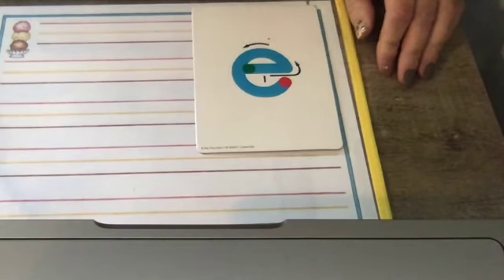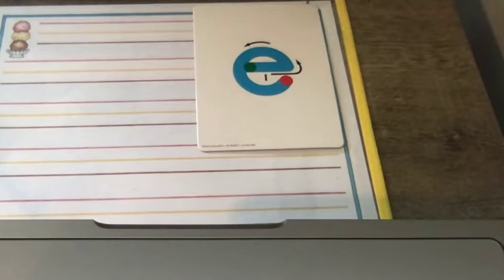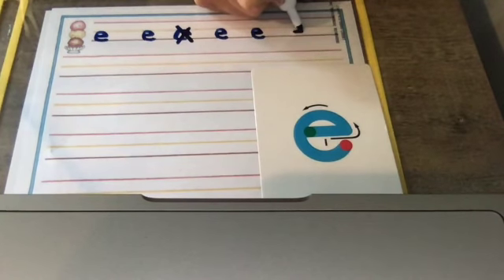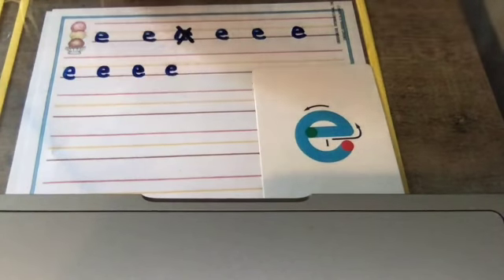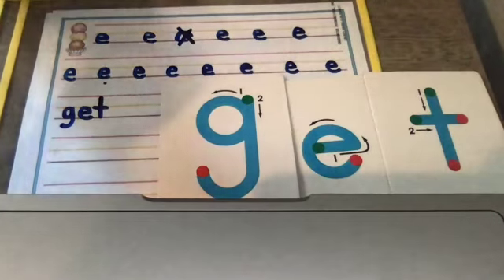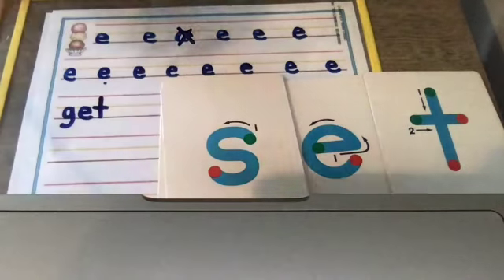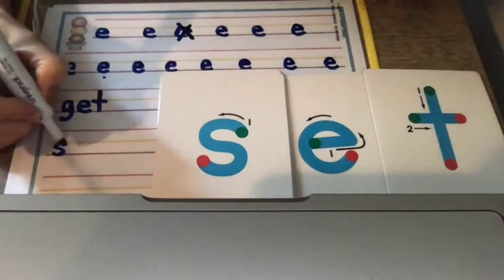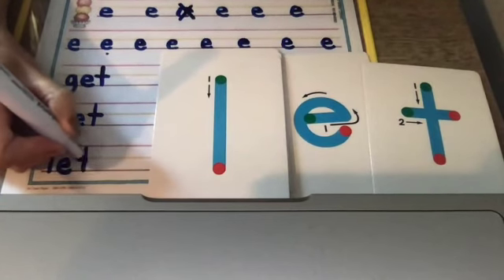Writing lowercase e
This video is about Writing lowercase e